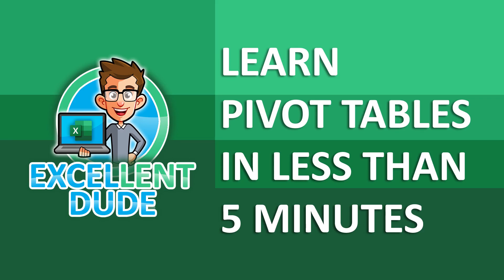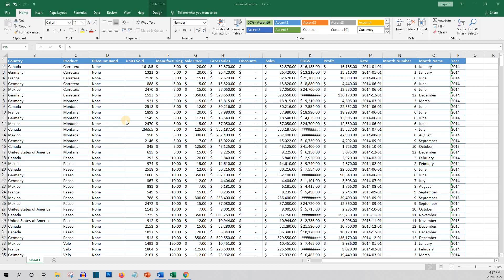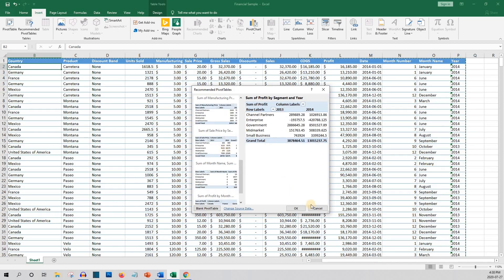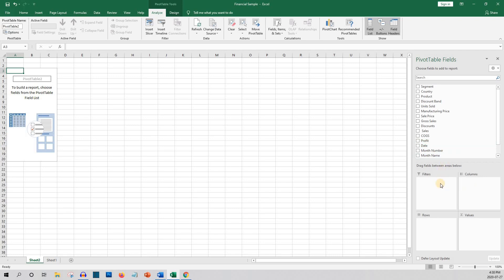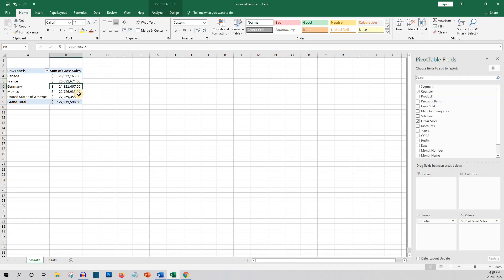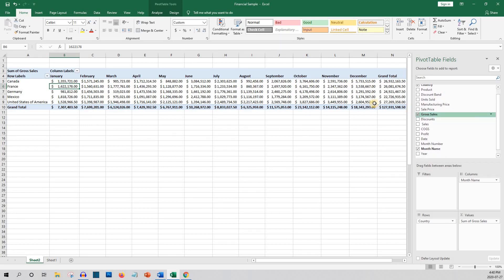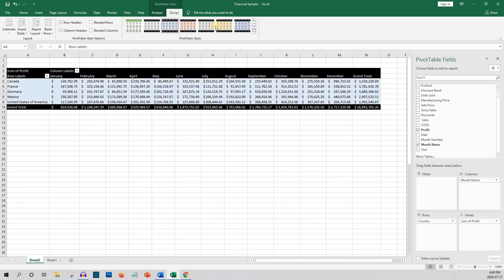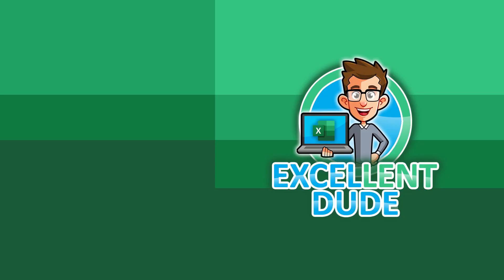Create Pivot Tables In Excel The Easy Way!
In this pivot table lesson, you will learn how to make pivot tables in Excel in less than 5 minutes! Excel Tutorial Pivot Tables for Beginners

This pivot table excel tutorial is one of many tutorials available on this channel

Hit the notification icon to be updated whenever I release new videos.